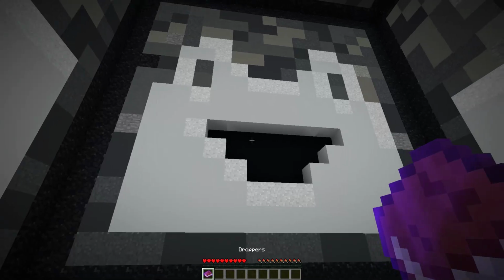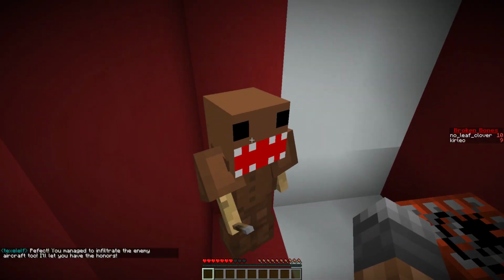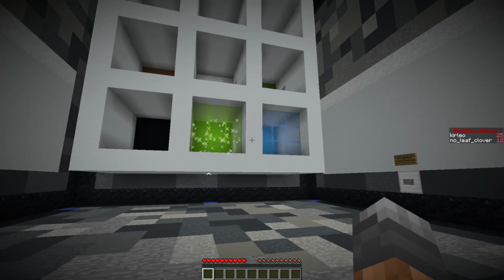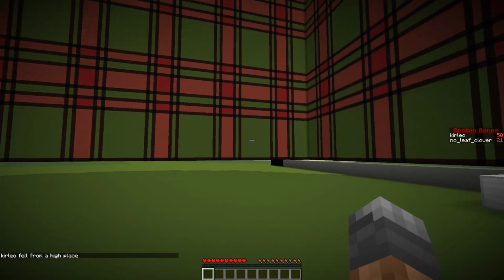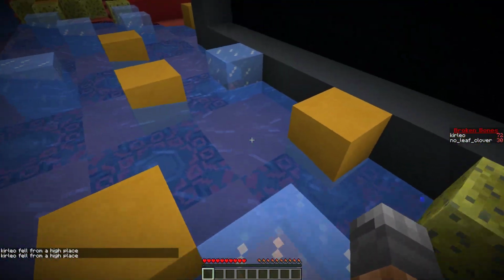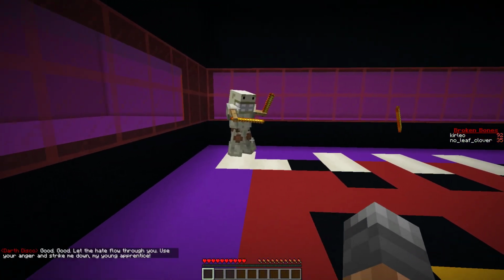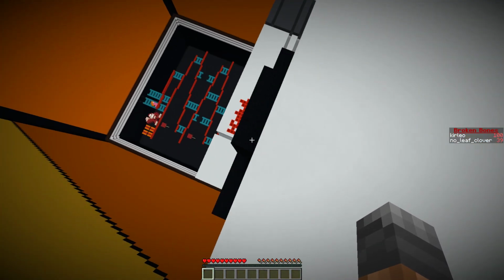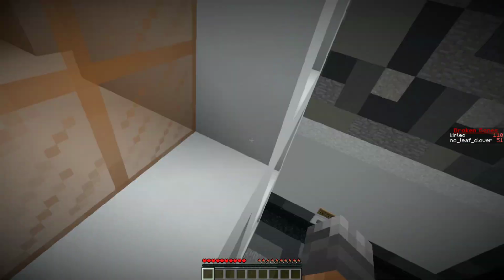Dropper - Diversity 3 - Minecraft CTM Map - 3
Diversity 3 is a Minecraft CTM map by a team led by qmagnet!

Creators: abrightmoore, AdamDJM, ColdFusion, Jigarbov, Noodlor, qmagnet, qwertyuiopthepie, The1Kwa1Jsucsh, renderXR